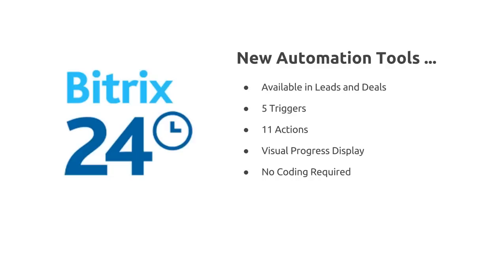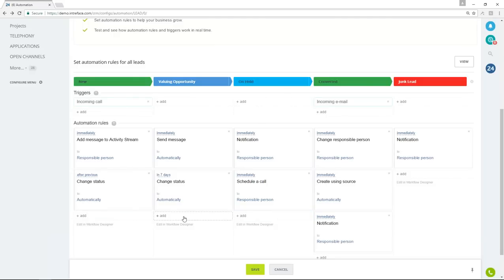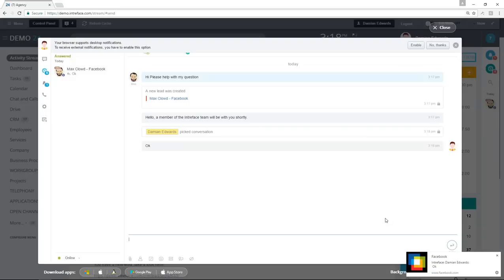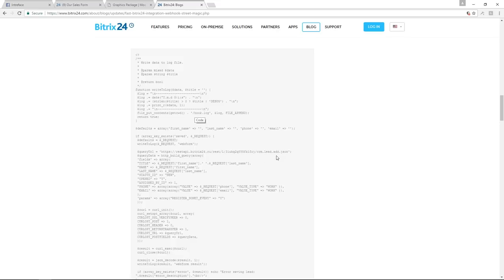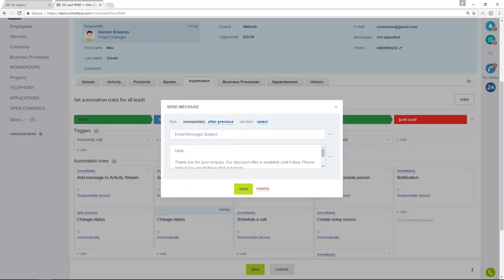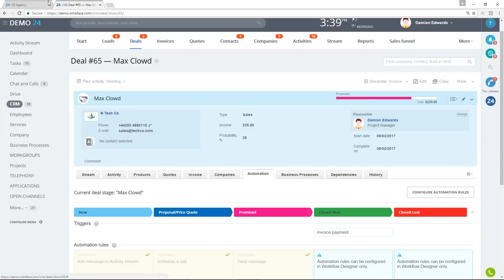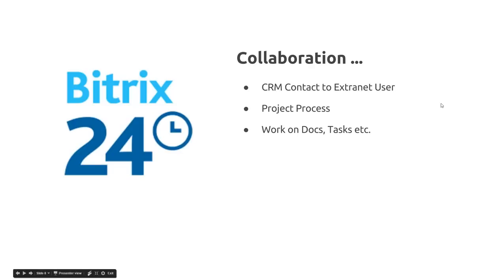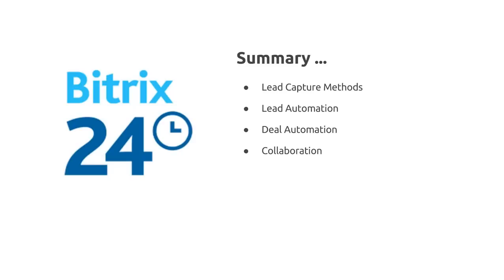Bitrix24 Webinar: New Automation Tools for Leads & Deals (Outdated)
Webinar recorded by Bitrix24 Gold Partner Intreface

Bitrix24's CRM system is designed for the modern business, offering a comprehensive suite of tools for sales tracking, customer management, and marketing automation. With mobile access and in-depth analytics, Bitrix24 ensures you're always connected and informed. Explore the versatility of Bitrix24 for CRM and sales success.